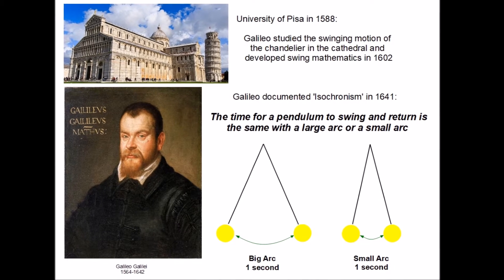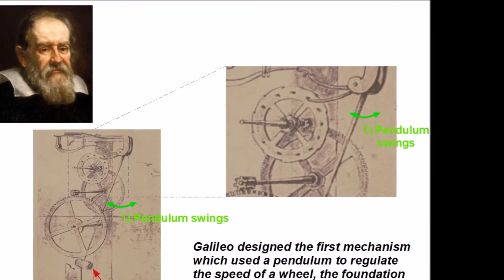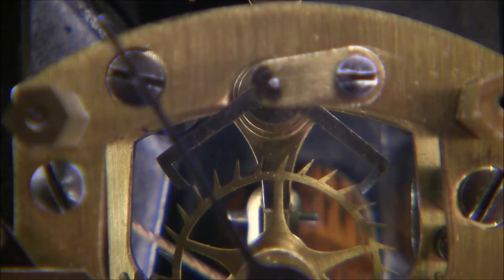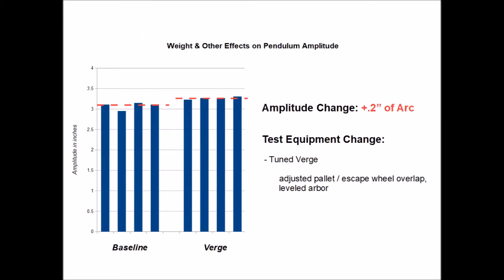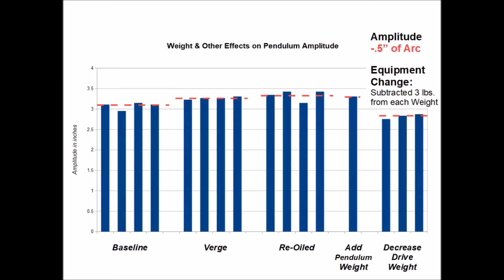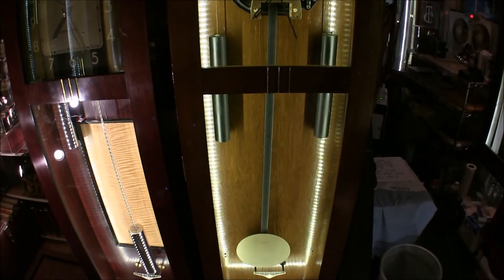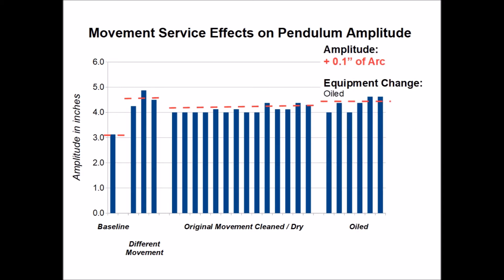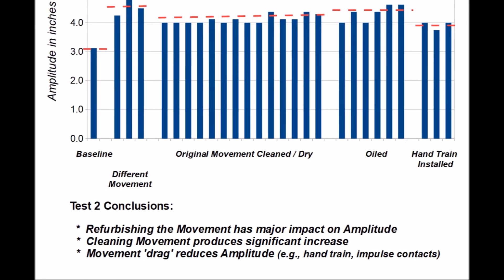Arc of the Pendulum - A Study of a Clock's Swing, an ITM Clock video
Pendulum clocks have been used for 400 years, since Galileo discovered the consistency of a Pendulum's swing. He developed the science and math of the swing, and history's first mechanical timekeeper to use a pendulum.  This ITM video provides a look at the engineering and service factors which impact the amplitude of a pendulum's swing.